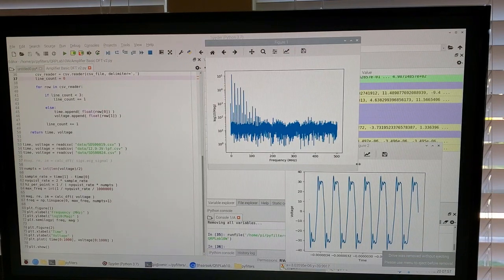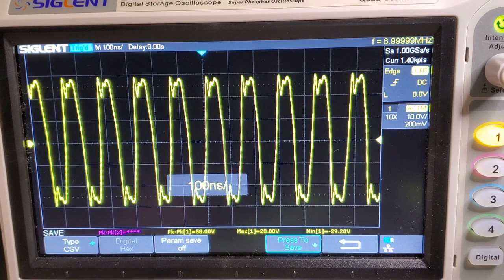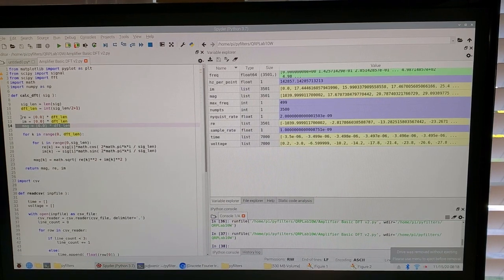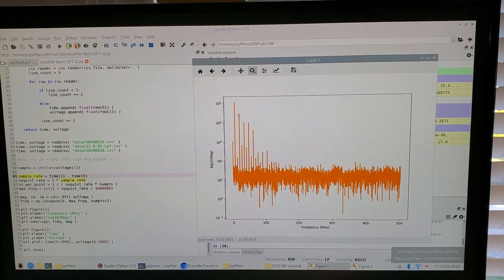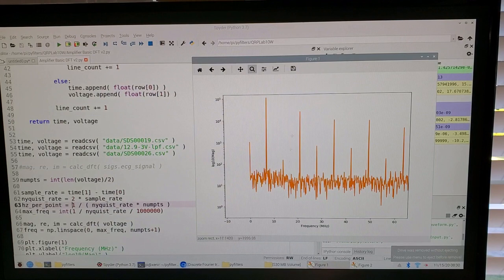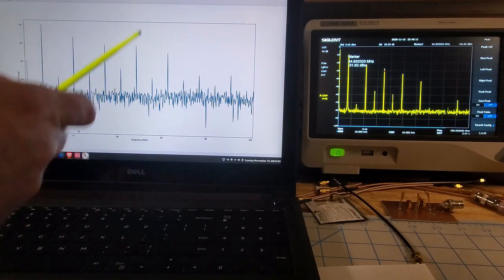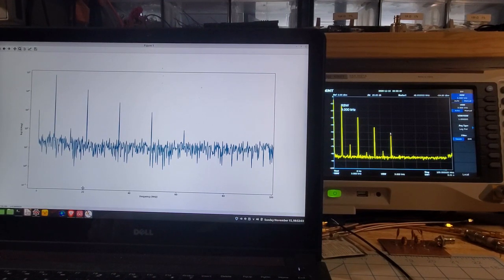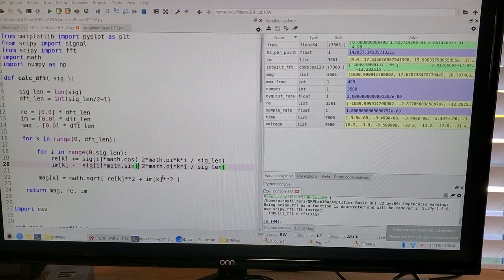QRP Labs 10W Fourier Analysis in Python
I had a comment in this last video

asking about doing some Fourier analysis in Python. This video will cover some of that analysis. All the code and data I used are here:

The specific python code I walked through is this file

and a good description of discrete fourier transforms with a pile of the math is here